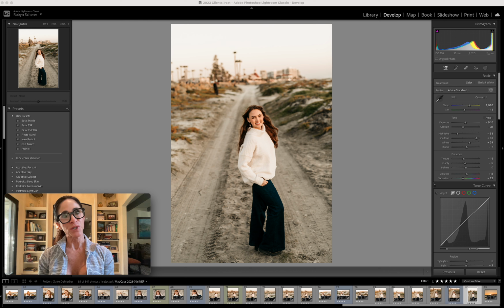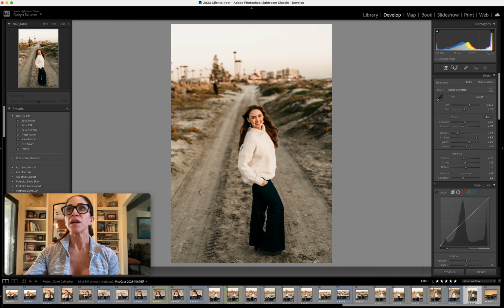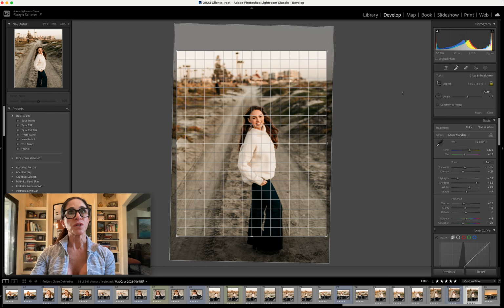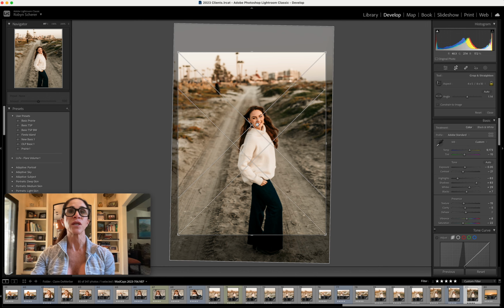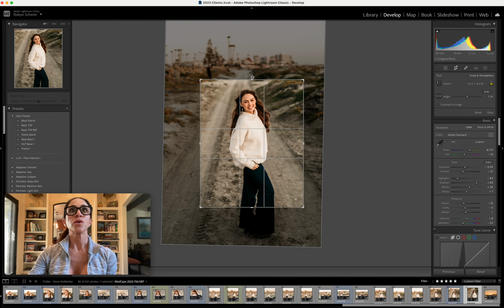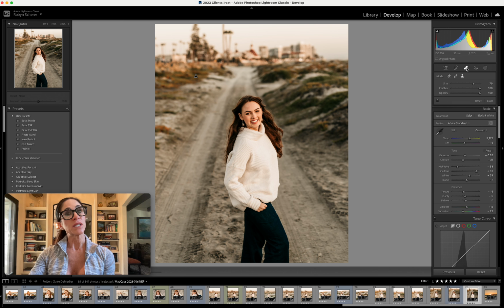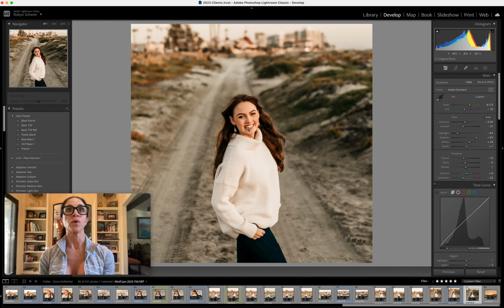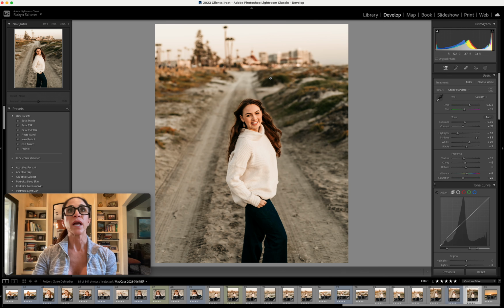Master Crop + Heal for Stunning Edits Now!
Learn senior photo editing tips that actually work from Robyn Scherer Photography. Get online photo education to elevate your senior sessions!

In this video, we'll cover 8 tips for using the Crop tool. We'll also touch on using the clone/heal tool. After watching this video, you'll be able to take any ordinary photo and make it pop. I'm a High School Senior Photographer focusing on creating amazing senior photos to be cherished forever. Photography education for the beginner photographer. Educate yourself on how to edit more effectively and efficiently. Teaching you some Lightroom 101, Lightroom for beginners.